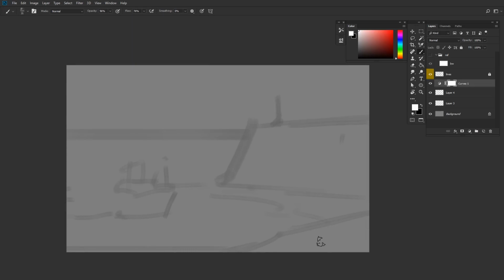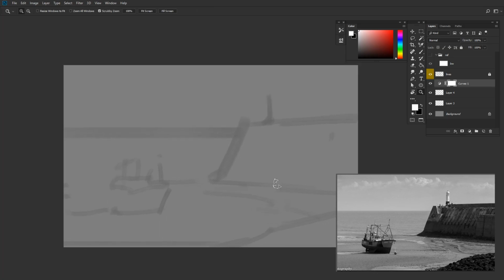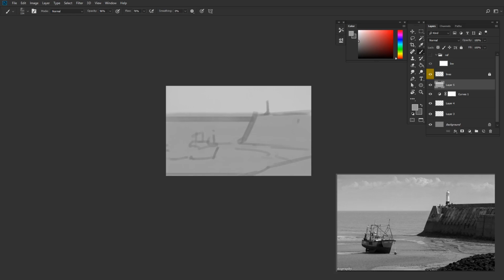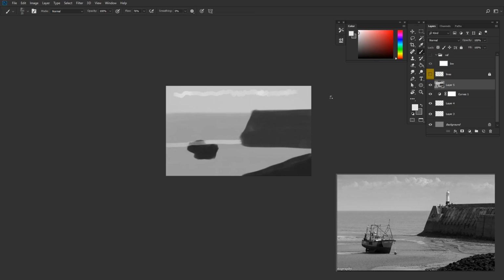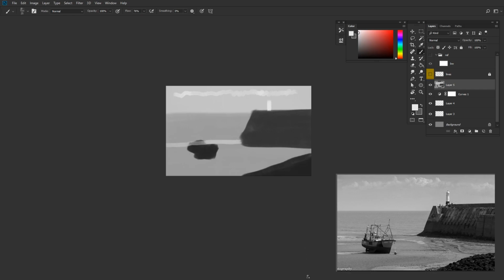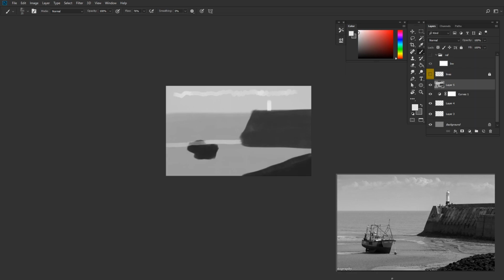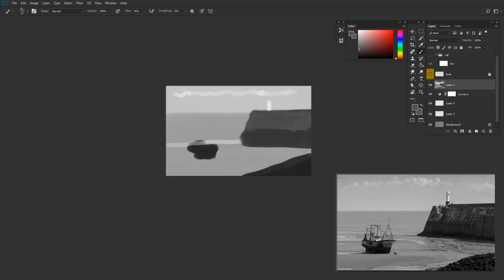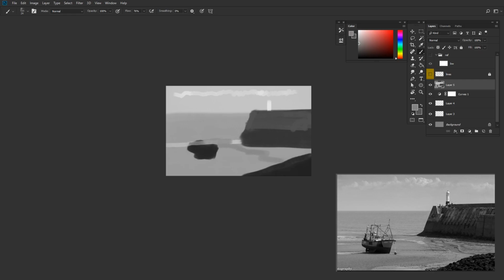02 Stroke Economy